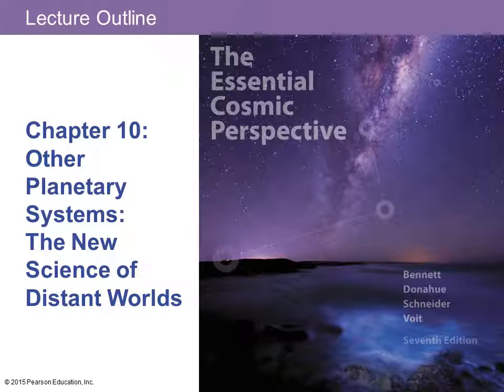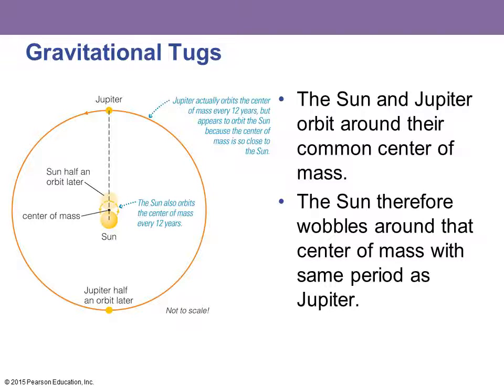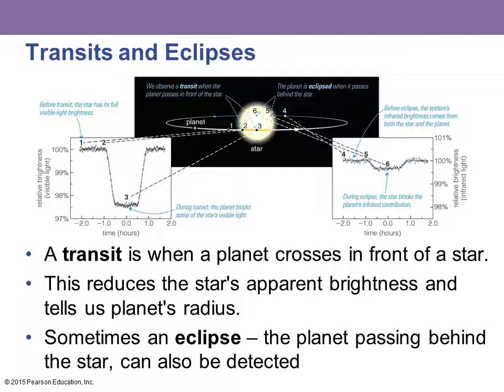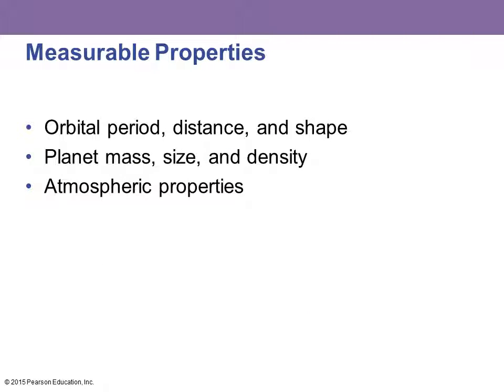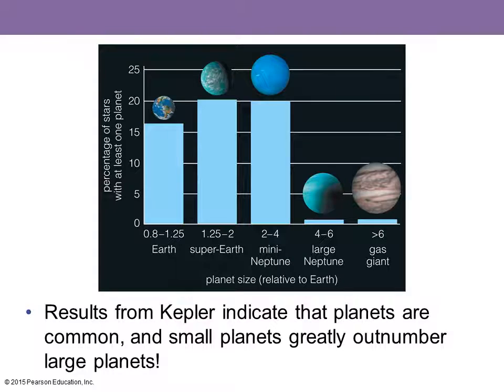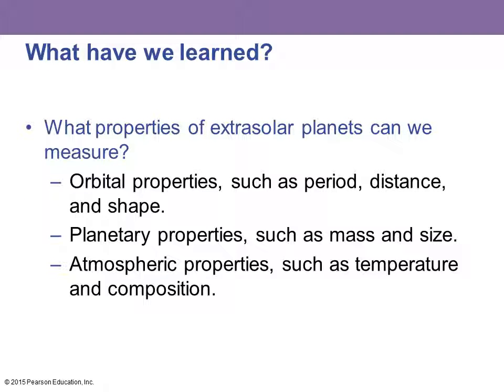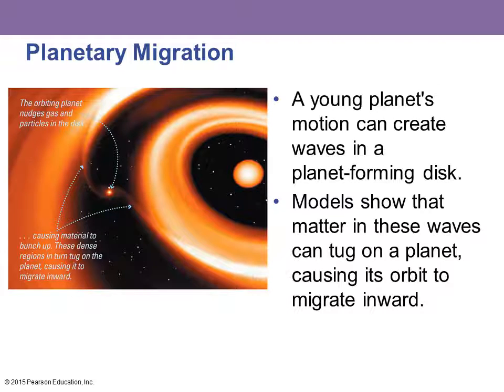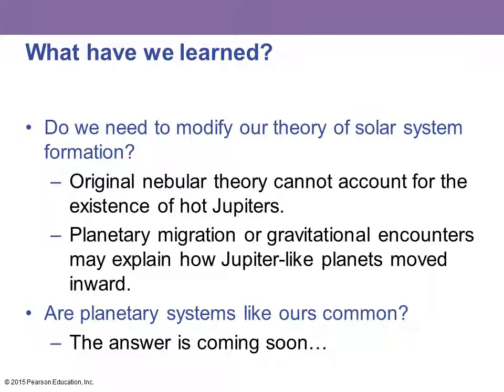ch 10 Lecture Outline